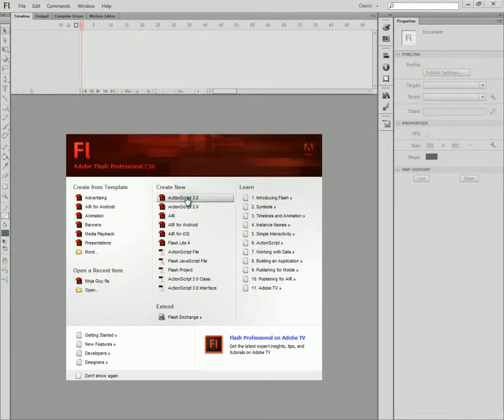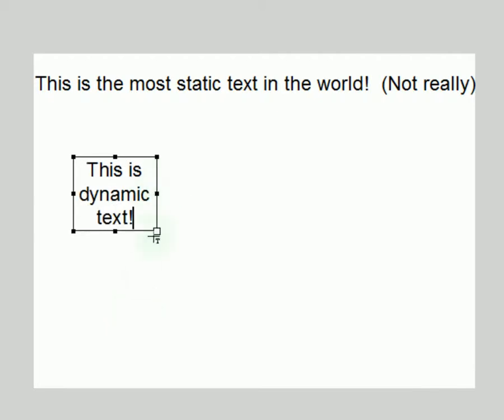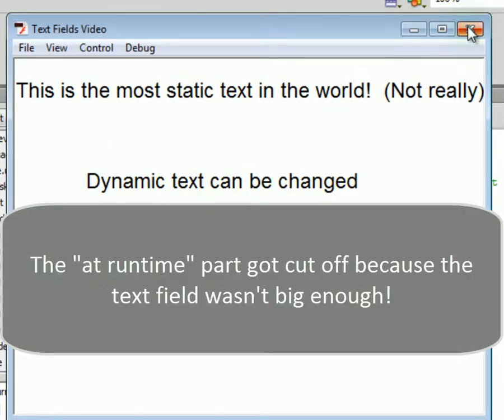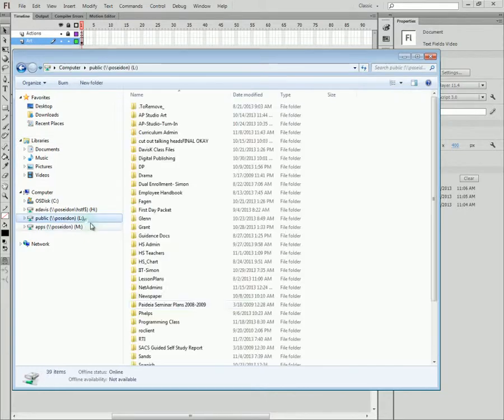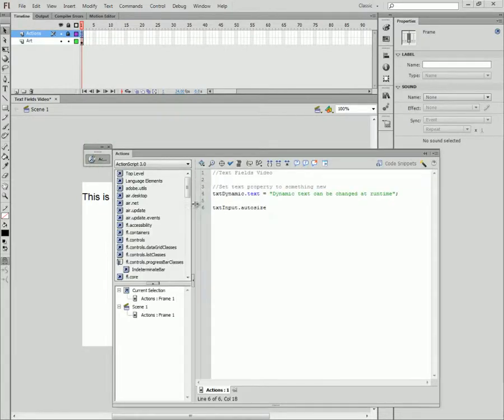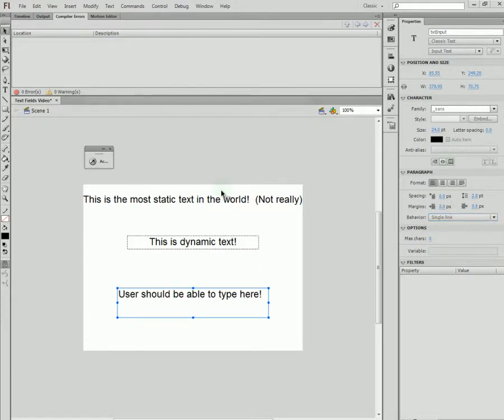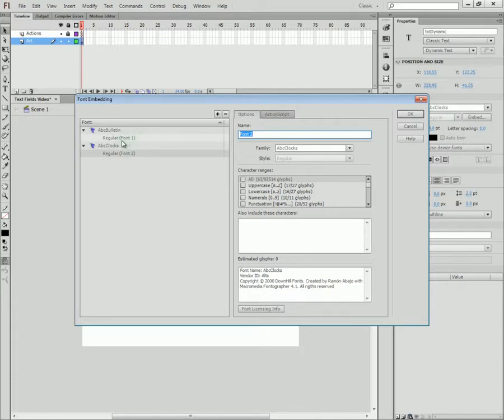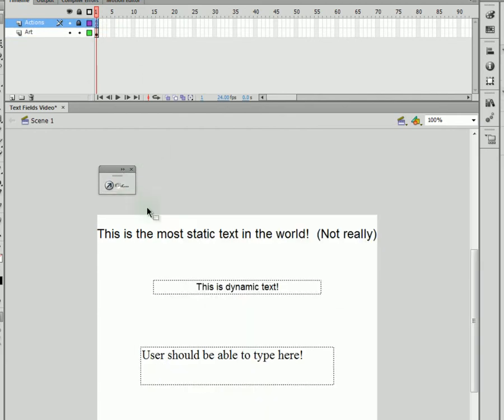032 - Text Fields